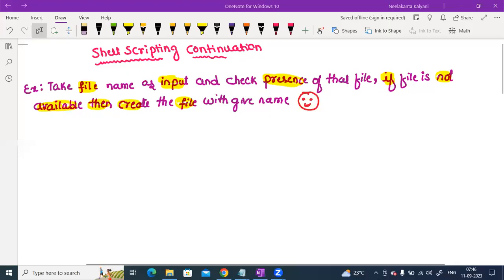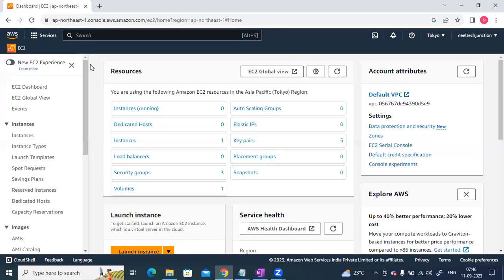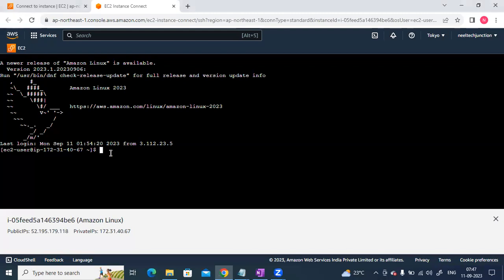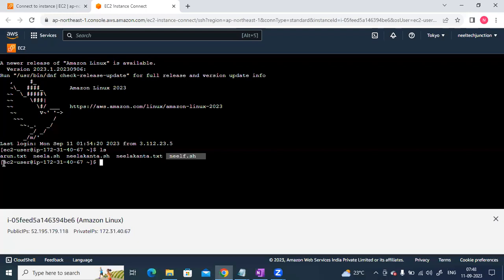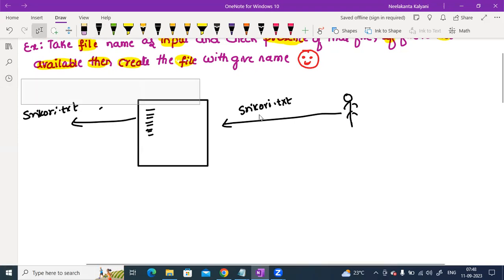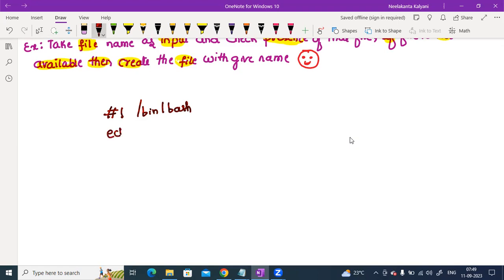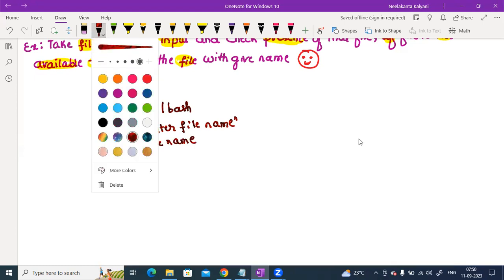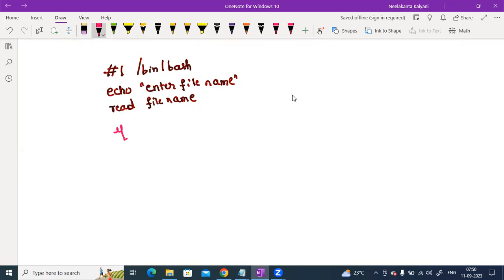"Solve Assignments with if-else in Shell Scripting | Kannada Tutorial | neeltechjunction"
"Welcome to neeltechjunction! 🌟

In this Kannada tutorial, we dive into the fascinating world of Shell scripting through engaging assignments. Join us as we explore how to write Shell scripts to solve various challenges involving numbers and strings.

Here are the tasks:

Determine if a given number is even or odd.
Check whether a given number is a prime number.
Verify if a given year is a leap year.
Determine if a given string is a palindrome.
Print the multiplication table of a given number.
Each assignment presents a unique challenge and an opportunity to deepen your understanding of Shell scripting concepts.

By completing these assignments, you'll gain hands-on experience in using Shell scripting constructs and solving real-world problems.